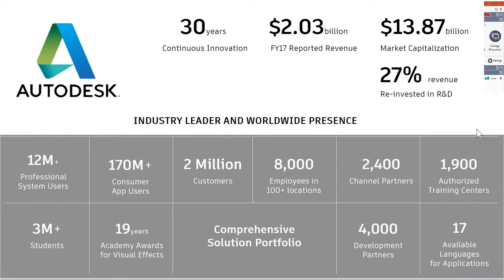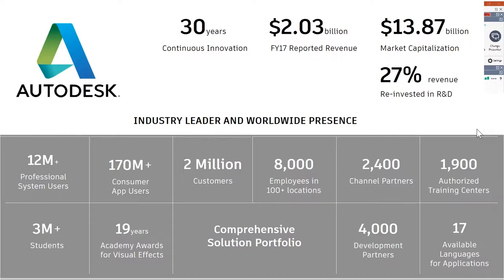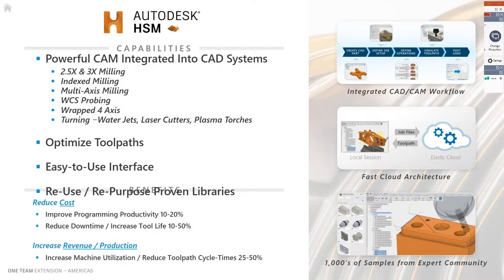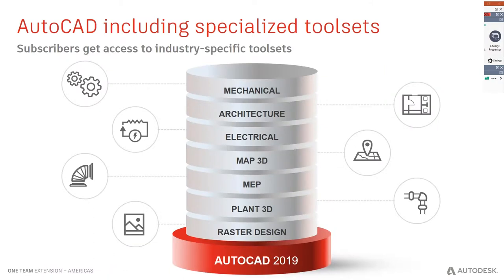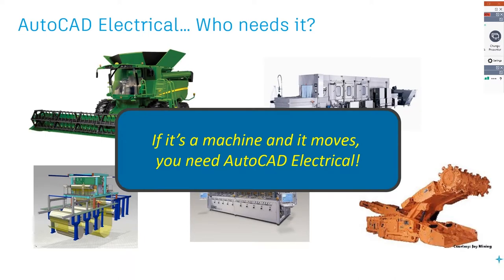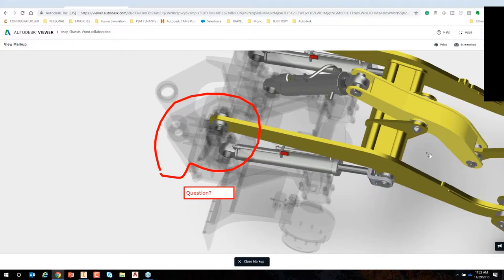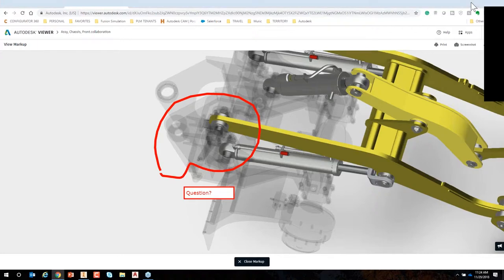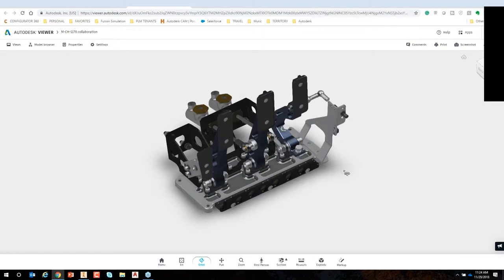Maximizing Design with Autodesk Inventor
Autodesk Technical Specialist, Tyler Beck, reviews how you can use Autodesk Inventor to improve your products performance with 3D design, 2D drawings, and sharing tools.